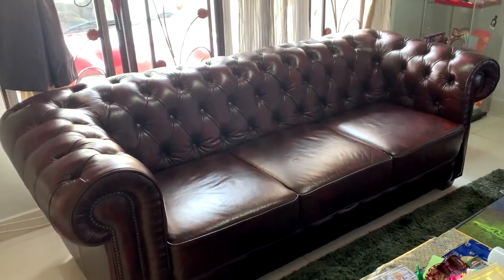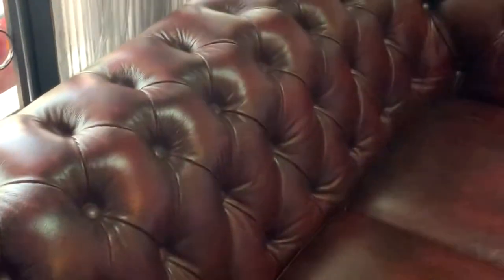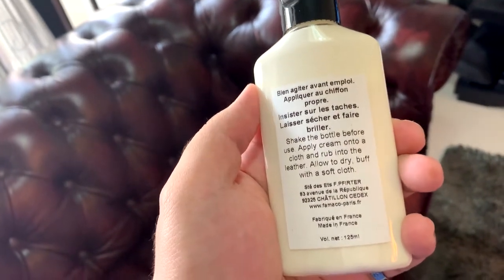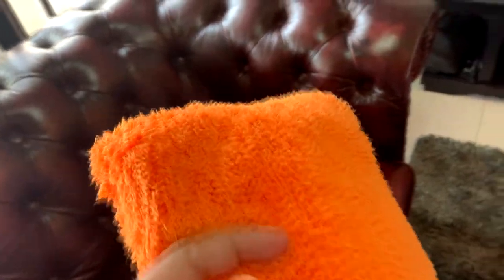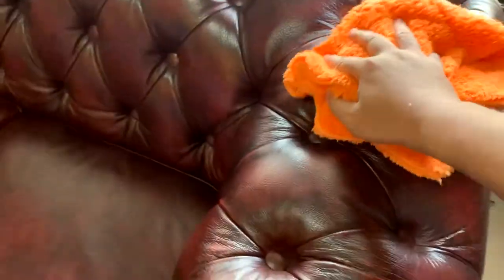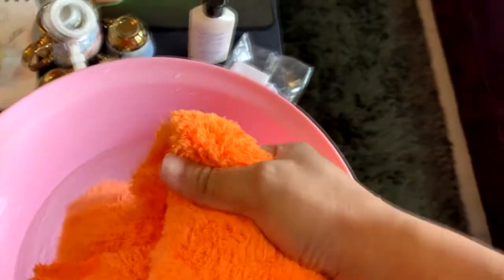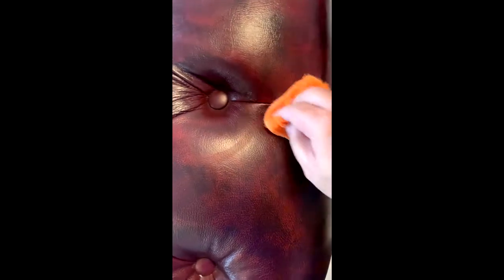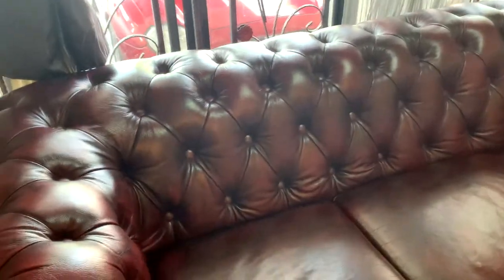How to Maintain (Clean Stains) Chesterfield Leather Sofa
Here's a quick video on how to maintain and take care of leather sofa from stains and dust. There's a tip and recording on how to clean stains on top of the leather sofa as well in this video.

Basic 2-3 months once cleaning : Micro Fiber Cloth with Water
For Heavy Stains : Famaco Paris (Balm for Cordovan Leathers)